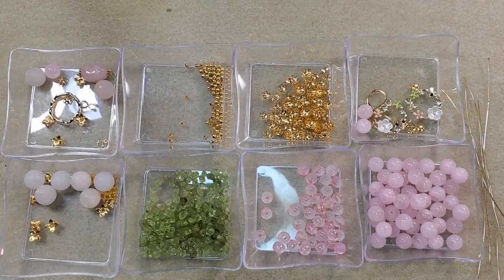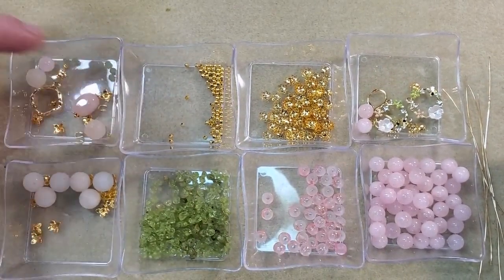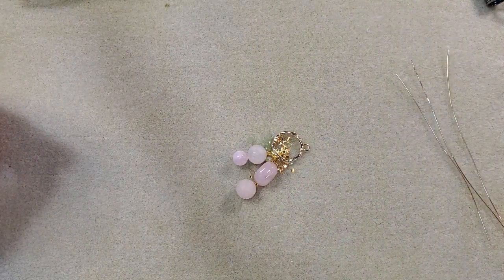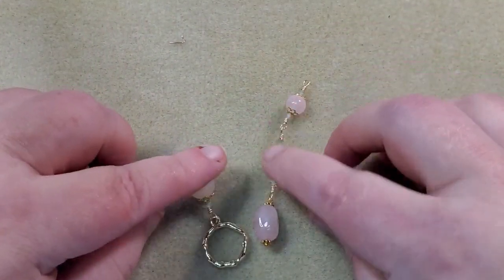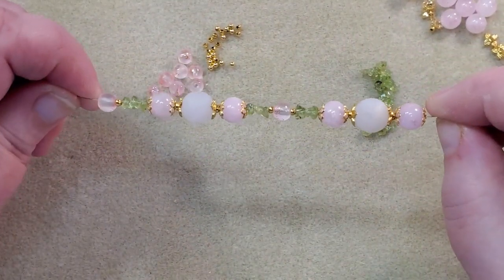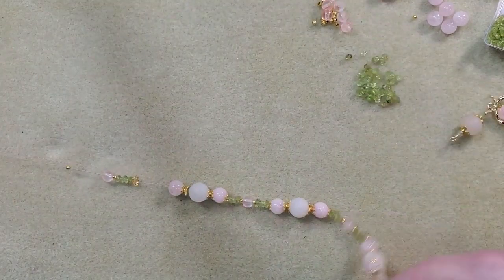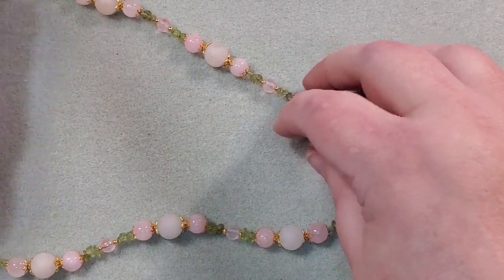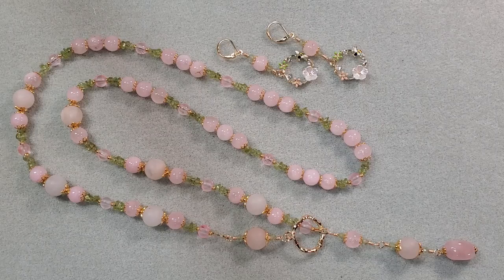Lariat Necklace and Earrings Tutorial Using Bargain Bead Box April 2023 Spring Blossom Collection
Link to sign up for Bargain Bead Box or get on waiting list

Beadalon Bead Crimper Tool

Beadalon 8-Piece Bead Stopper

Beadalon Crimp Tubes Size 2

PandaHall Wire Guardian, 5x4mm

PandaHall 2340pcs 5 Size Smooth Round Metal Beads Golden Silver Tiny Spacer Round Beads

Soft Flex Beading Wire, 21-Strand, Satin Steel (Fine)

Beadalon 22 Gauge German Style Wire, Gold Plated